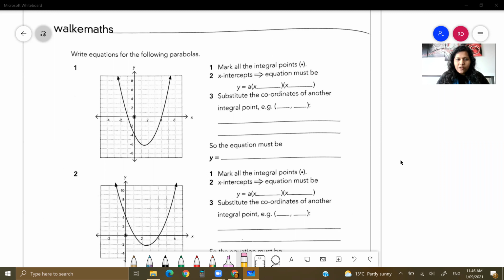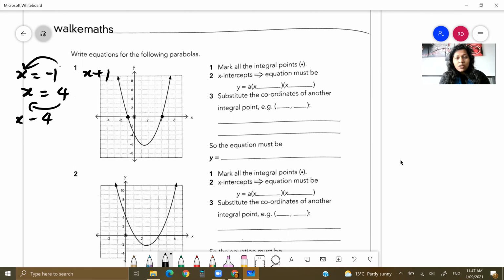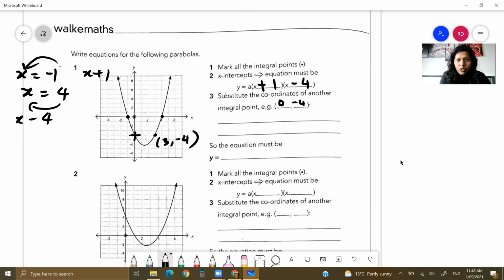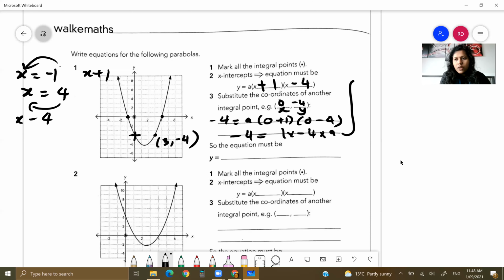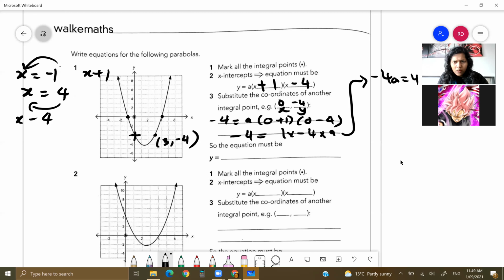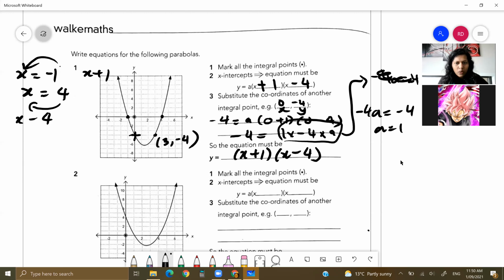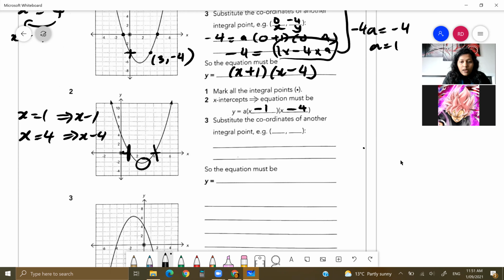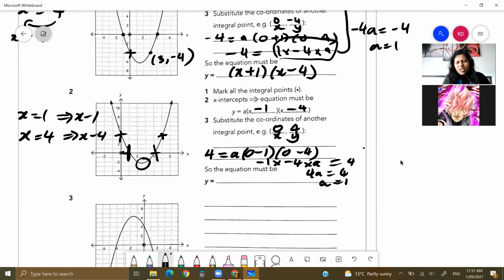Finding equation of parabola in factored form